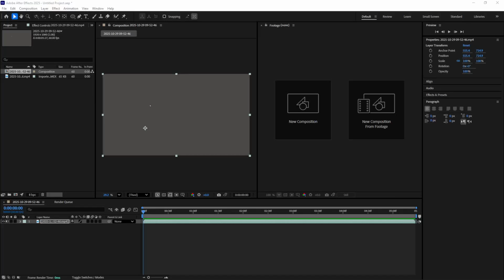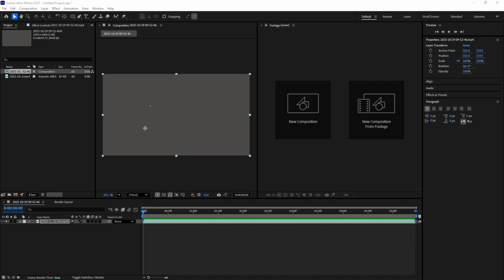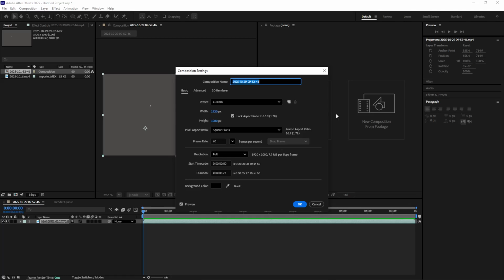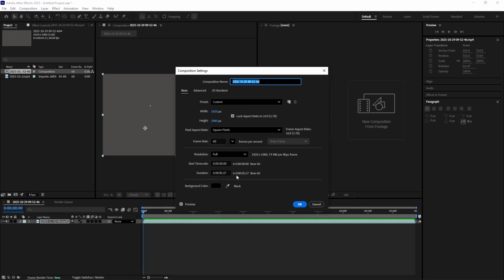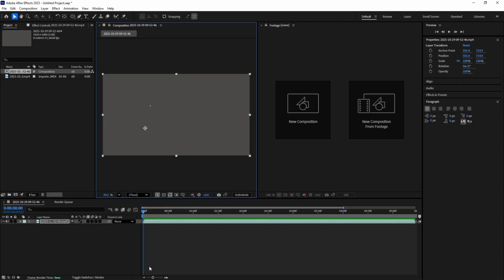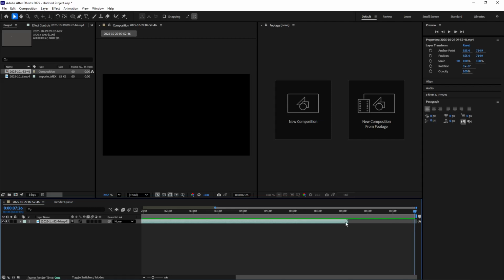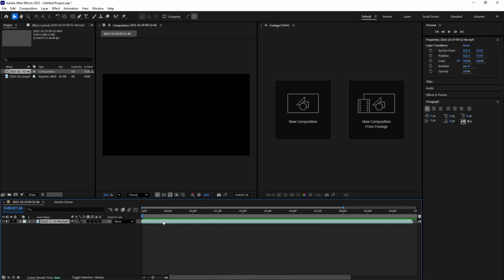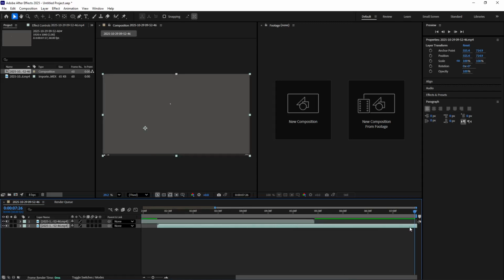How to Make a Video Longer in Adobe After Effects [2026 Full Guide]